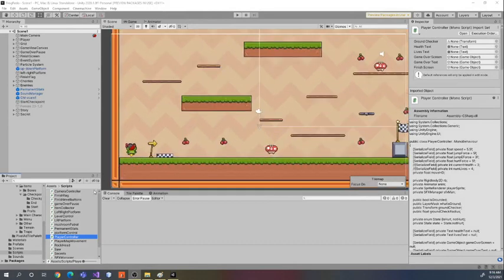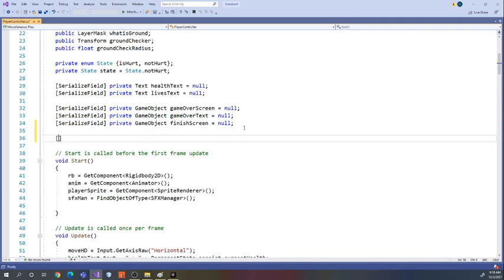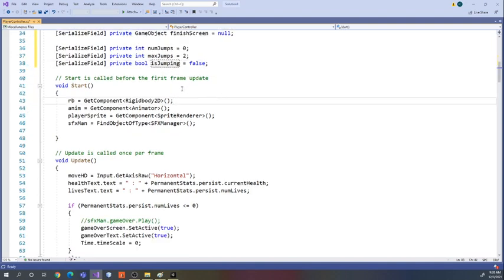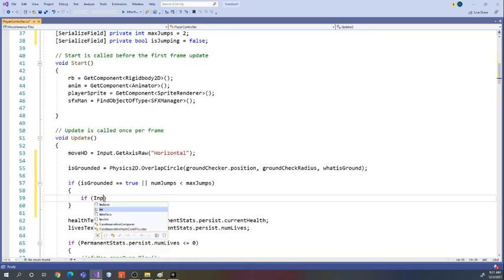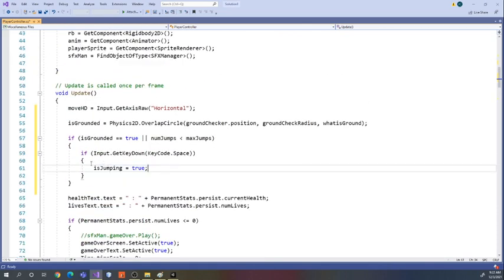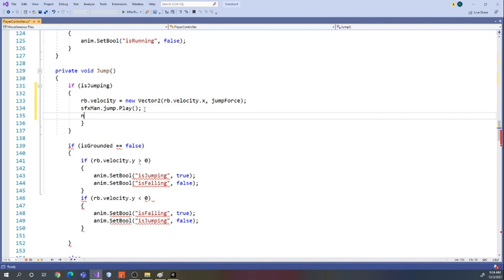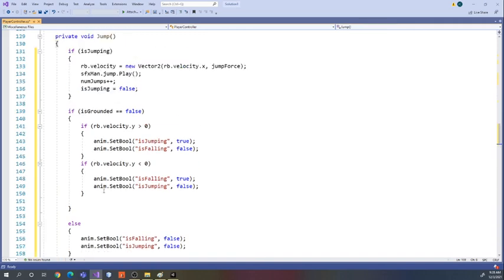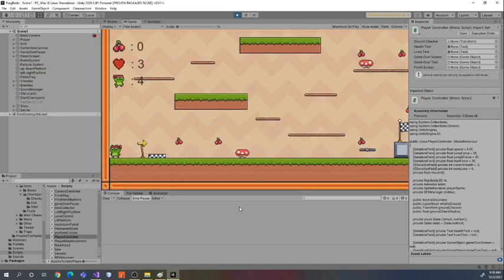2D Platformer Tutorial 21 Double Jump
In this tutorial you will expand on player movement controls by adding a double jump ability.